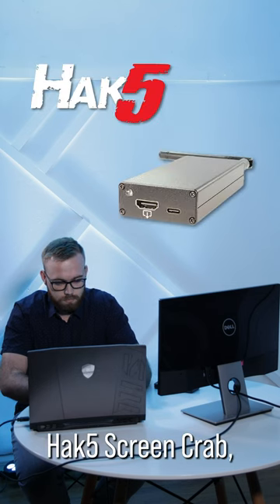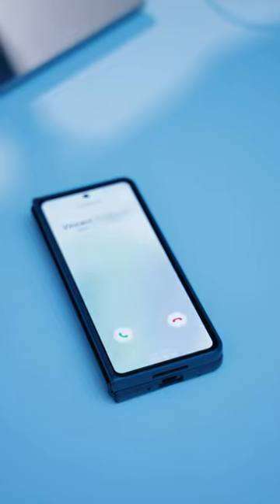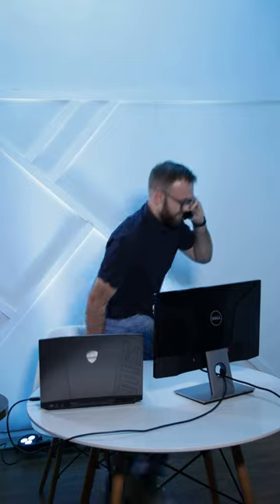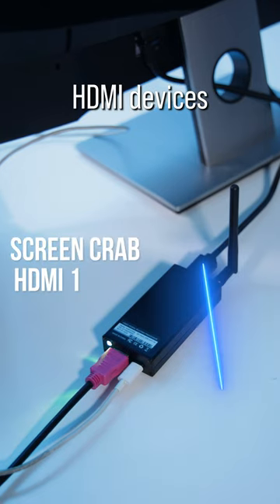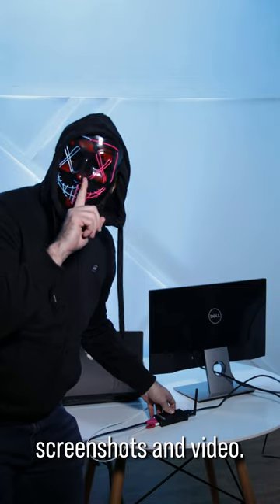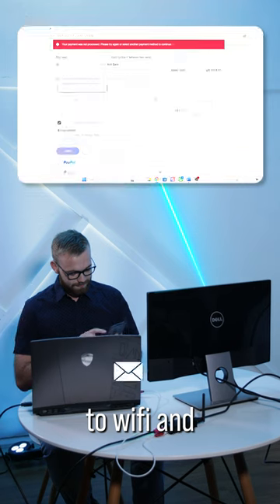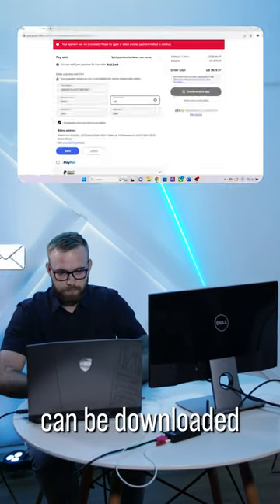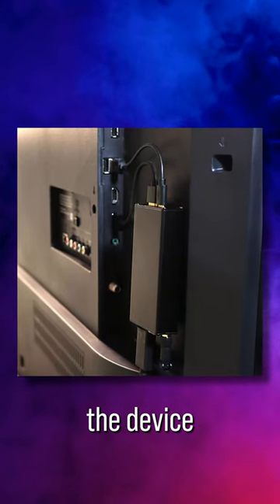HackerD can see your screen remotely!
HackerD demonstrates and explains the Hak5 Screen Crab which is is a stealthy video man-in-the-middle implant.